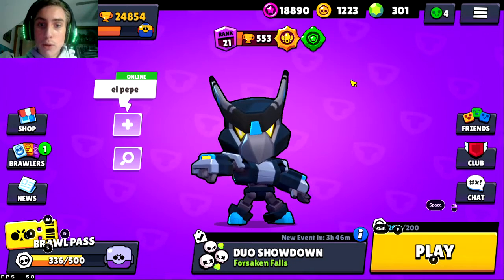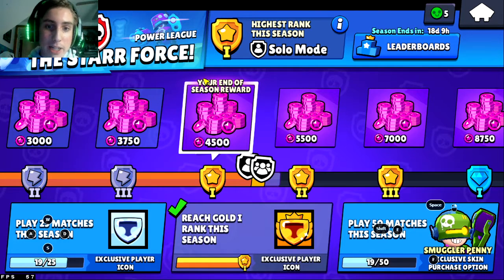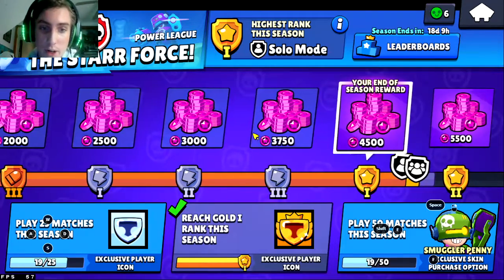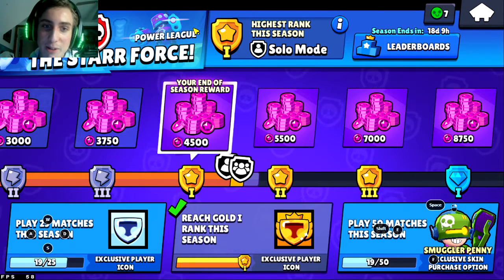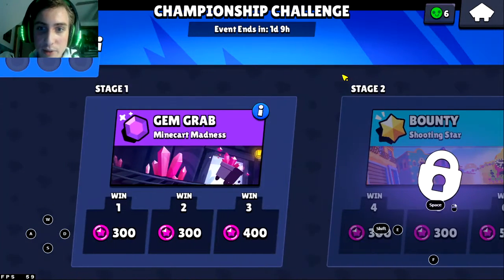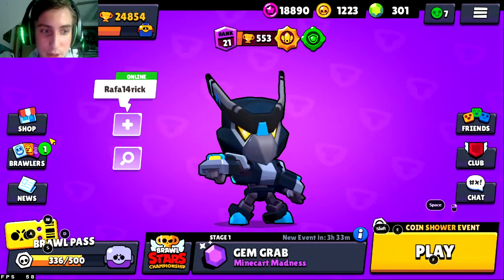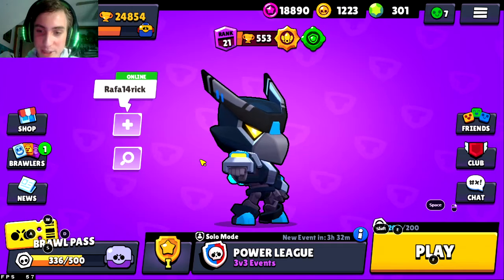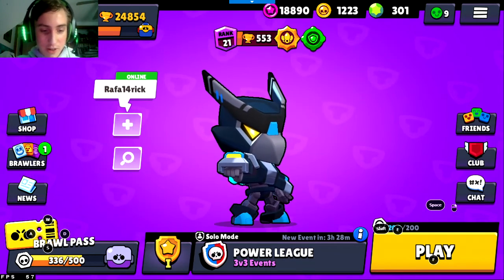How to maximize your star-points🌟in Brawl Stars and Stu review (after update)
Just a quick video to let you guys know what I think the best way to get the most star-points is in Brawl Stars is after the update. You can try the game for yourself with the link here⤵